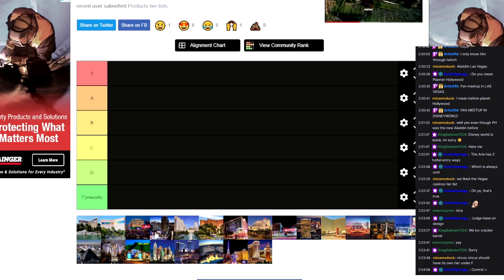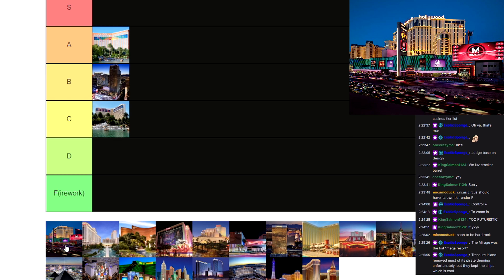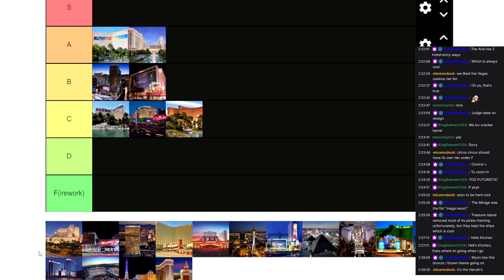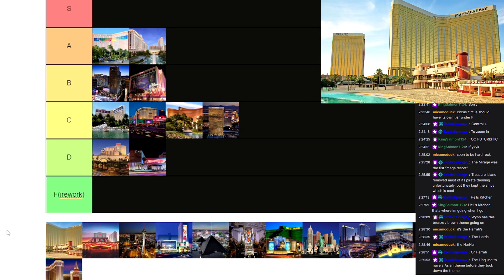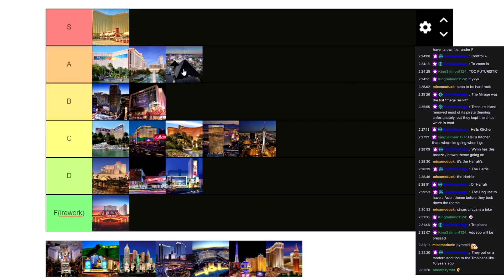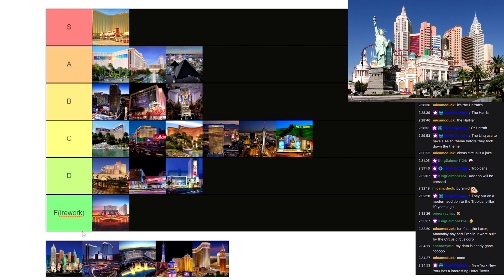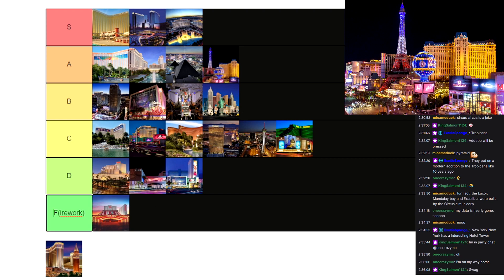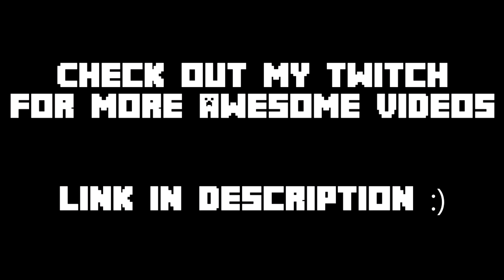Las Vegas Casinos Tier List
If you enjoyed this video, check out my Twitch for more recordings like this one!